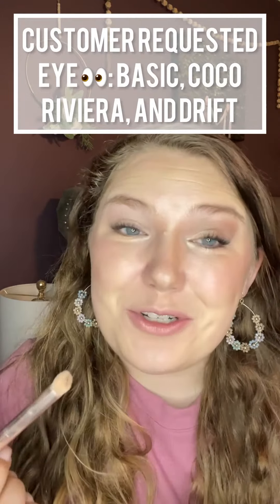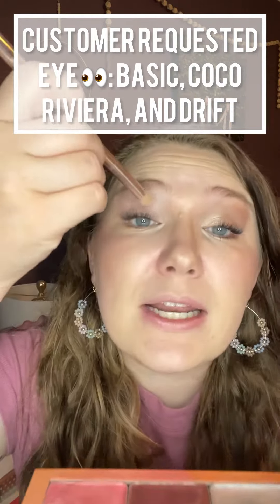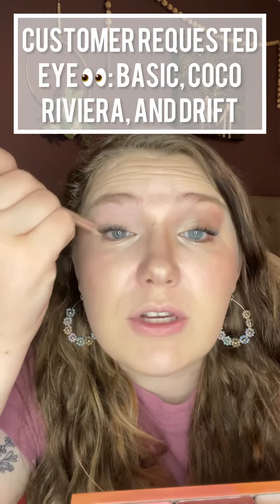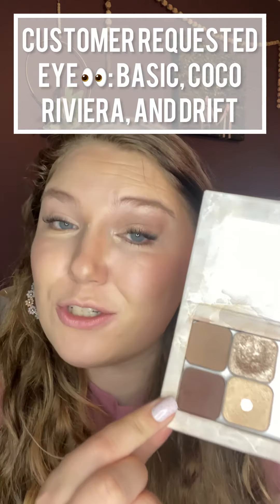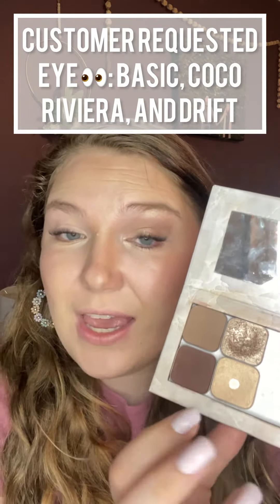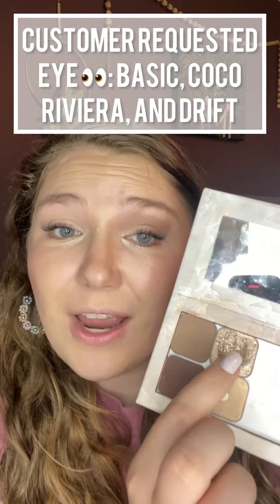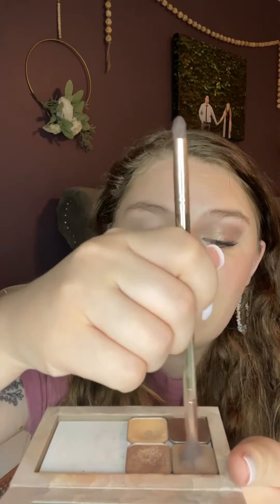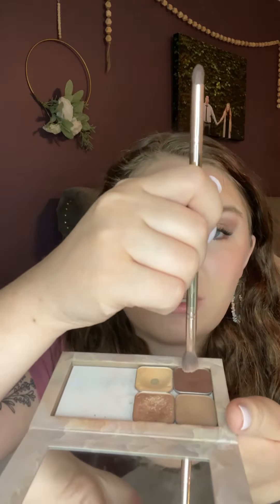Customer requested neutral eye look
Colors used: Coco, Basic, Riviera, and Drift